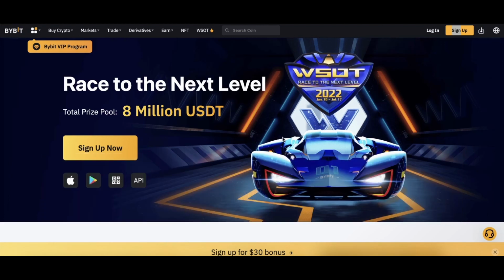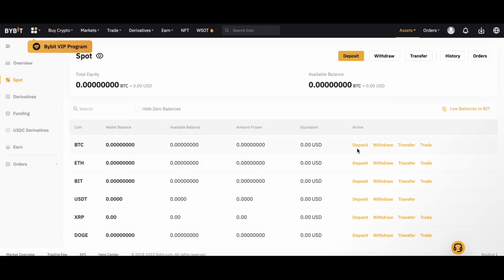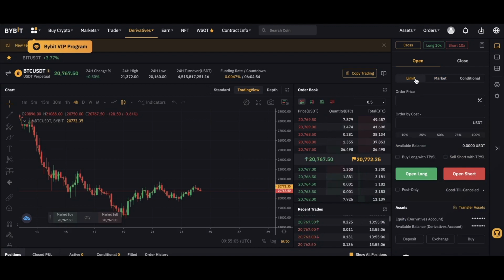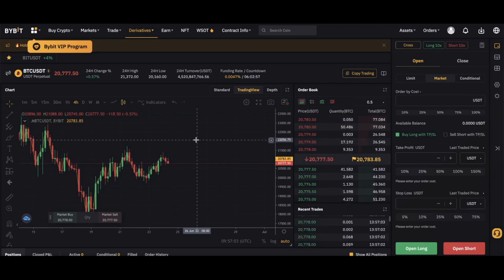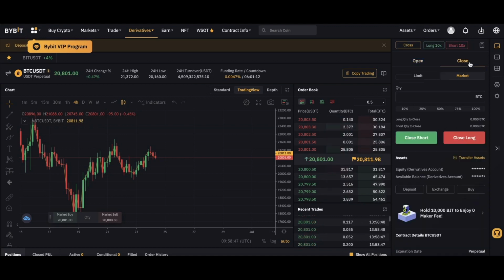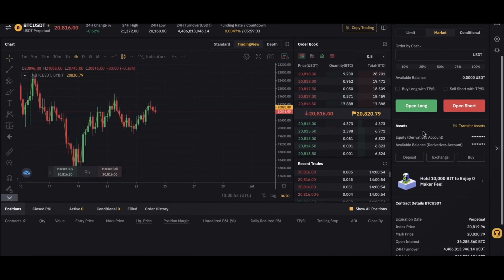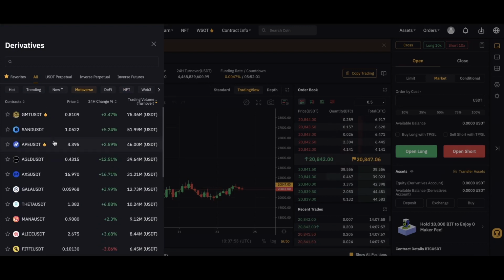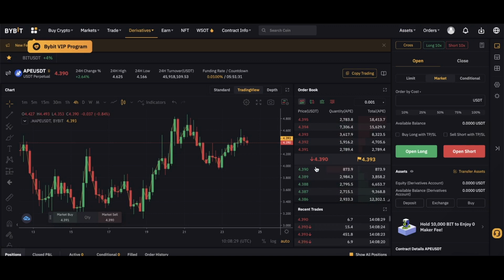ByBit Exchange Tutorial | How To LONG & SHORT Bitcoin With LEVERAGE | STEP BY STEP Overview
☄️ ByBit - 𝗚𝗲𝘁 𝘂𝗽 𝘁𝗼 $30.000 USD 𝗶𝗻 𝗕𝗼𝗻𝘂𝘀𝗲𝘀!
The more you deposit the more you’ll receive in Futures Trading Bonuses!

In this Bybit Tutorial & Review I show you step by step how to trade Bitcoin on Bybit. Of all the Bybit tutorials on YouTube, this is the longest and most comprehensive, which was my goal. This advanced tutorial is suitable even for beginners to understand. I demonstrate how to trade Bitcoin, Ethereum, EOS, XRP & USDT on Bybit and the Bybit mobile app with leverage. You will learn the different order types like Cross Margin, Trailing Stop Loss, Conditional Order, Post Only and I talk about Bybit Mutual Insurance.
Be sure to watch the whole video to learn how to trade Bitcoin on Bybit.

Leave a comment for feedback on my content or for any kind of question!